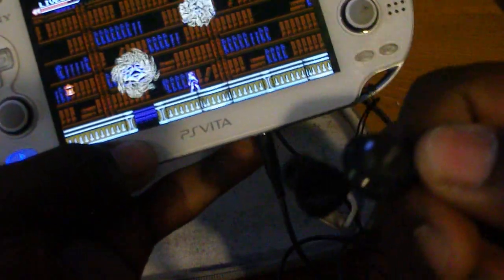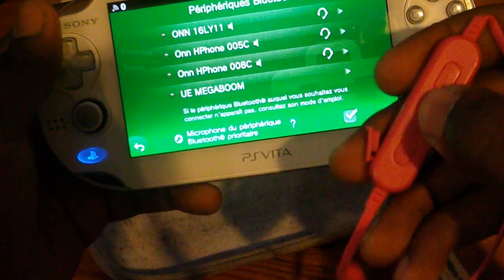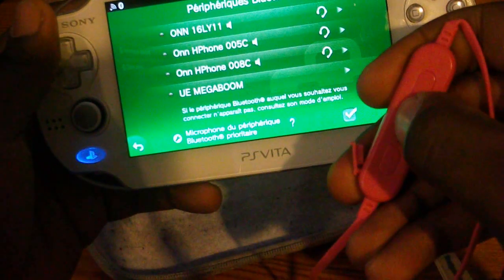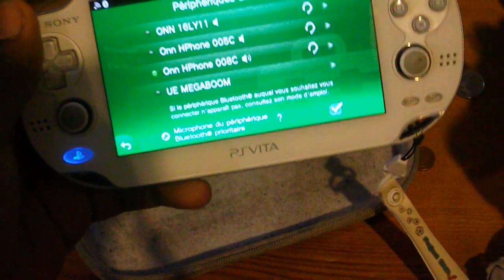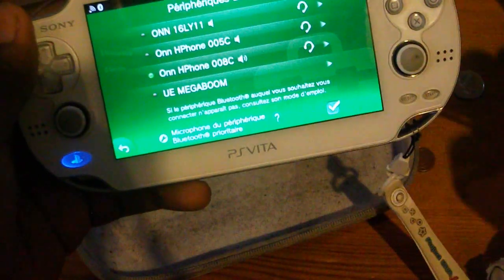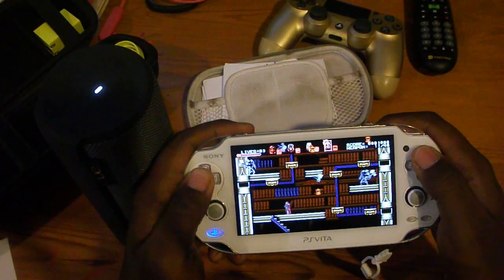Solution for PSVITA'S defective audio jack (English version)ep 26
When the audio jack of the Psvita becomes defective, The PSVITA will detect the headphone only when it’s tilted and that not convenient. The simple solution is to use a Bluetooth headphone.